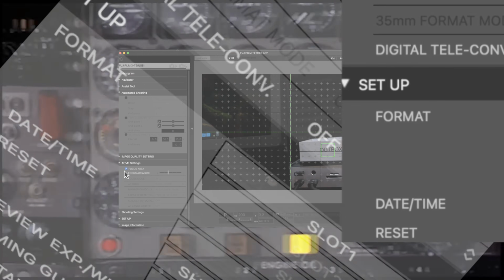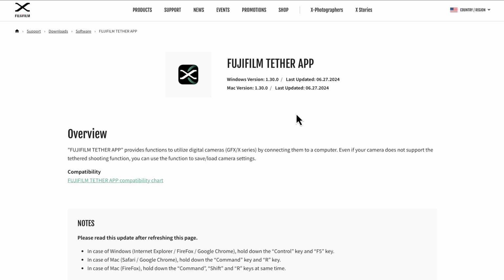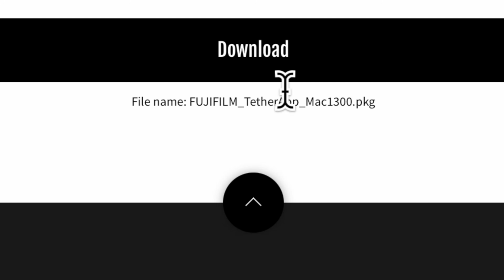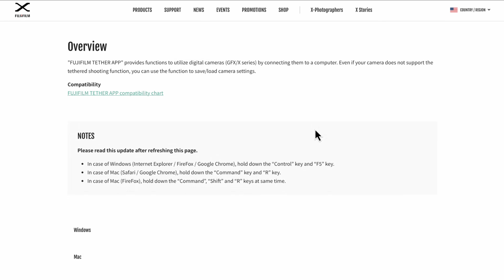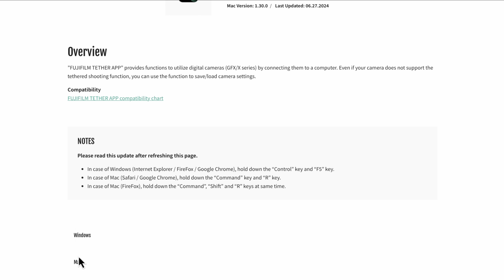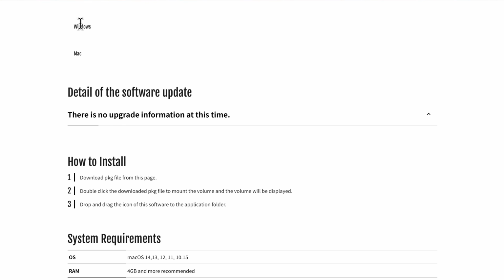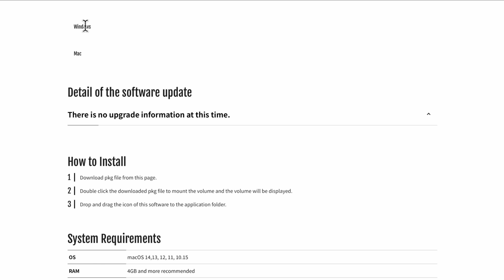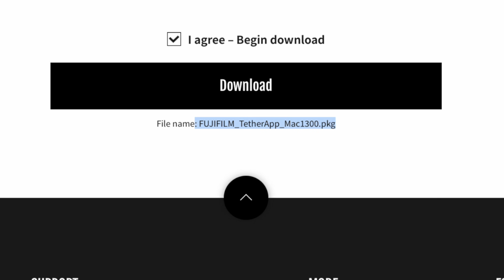IMPORTANT Update On My Tether App Video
This video explains how to find the Fujifilm Tether App Windows or Mac installer file if you are having problems with the installation.

📖 FREE GUIDE: How to Use the Fujifilm Tether App
Set up the new Fujifilm Tether app for wired and wireless tethered shooting, and connect it to Lightroom Classic without the older plugin.

PRODUCT REVIEW OR TO SEND SOMETHING:
pal2tech
301 Kelly Drive, Suite 3-165
Peachtree City, GA 30269
United States